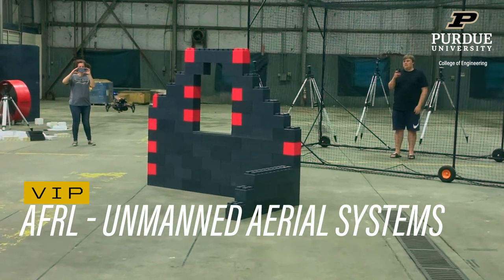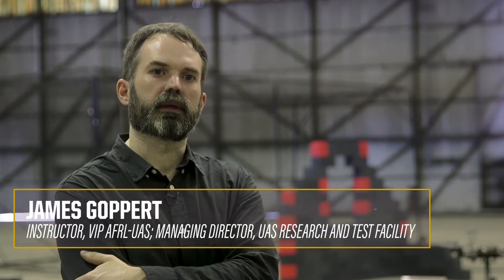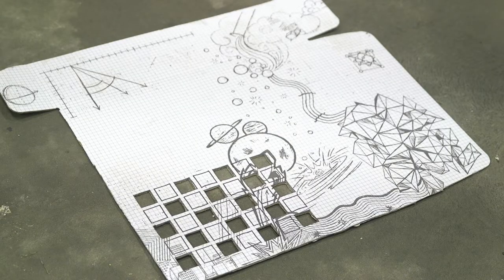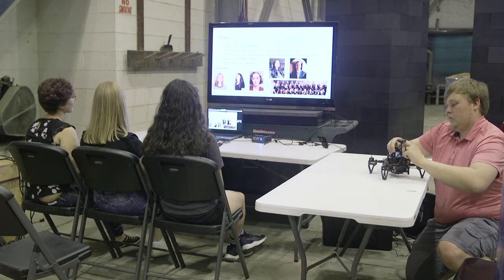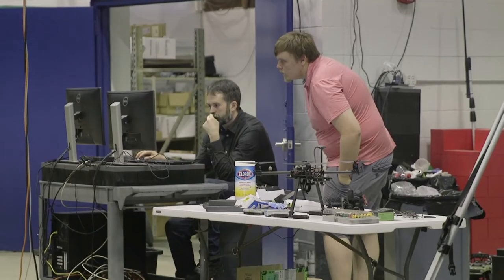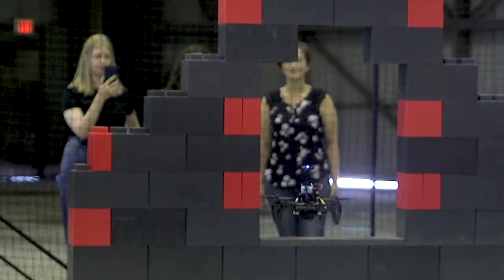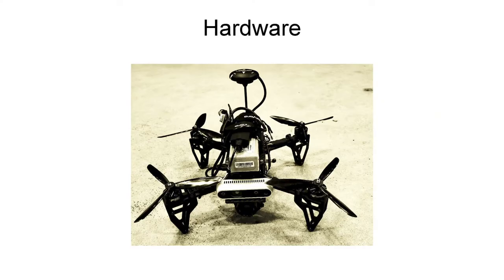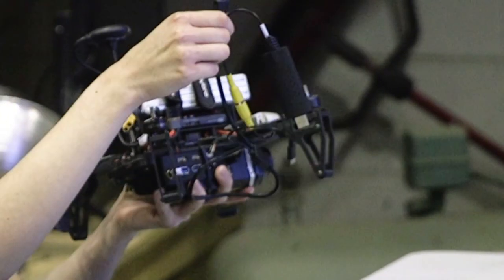Vertically Integrated Projects (VIP): Air Force Research Laboratory - Unmanned Aerial Systems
The Air Force Research Laboratory (AFRL) funded this VIP project done by the Society of Women Engineers (SWE) team. The motivating problem is search and rescue in a collapsed building environment in response to the collapse of the Champlain Towers in Florida. The goal of this vehicle is to put 3D maps of the interior of a collapsed building into the hands of rescue workers to increase safety and aid rescue efforts. Relevant topics such as Kalman filtering, embedded autopilot systems, the Robot Operating System (ROS), motion planning, and simulation using Gazebo were employed. Additionally, the SLAM algorithm Rtabmap was used to create the 3D map, and a thermal camera was used to highlight a person's body heat in the map.

The Vertically Integrated Projects (VIP) program provides an opportunity for undergraduate students to earn academic credit while engaging in research and design projects related to active research areas of Purdue faculty members and national, international, and industry-sponsored design challenges. First-year through senior students can participate on interdisciplinary and vertically-integrated teams with faculty and graduate student mentors for multiple semesters to address these real-world research and design challenges.

The largest engineering college ever in the top 5, Purdue Engineering anchors Purdue University as the “Cradle of Astronauts,” from College alumni Neil Armstrong to the first female commercial astronaut. Other trailblazers include Amelia Earhart, seven National Medal of Technology and Innovation recipients, and nine National Academy of Inventors Fellows. Our agricultural and biological engineering programs ranked No. 1 for more than a decade, and the College houses the world’s largest academic propulsion lab and the nation’s first all-digital nuclear reactor.